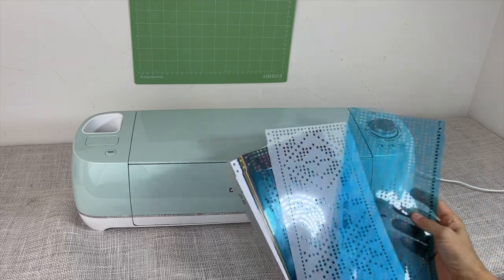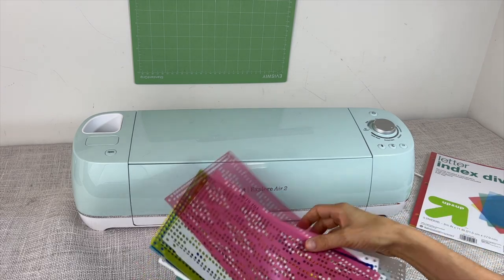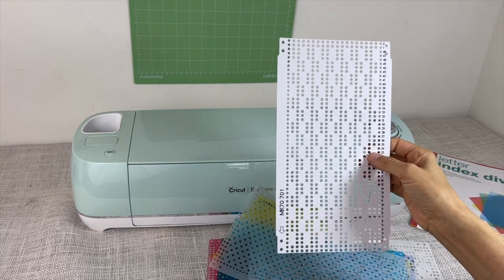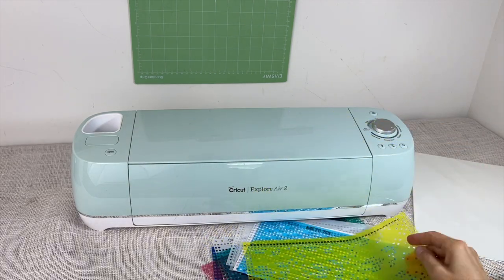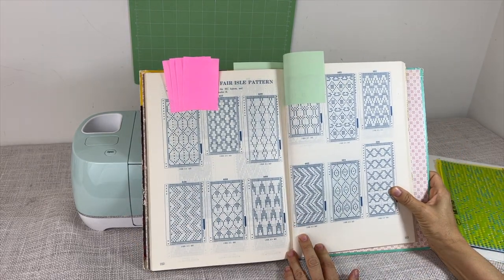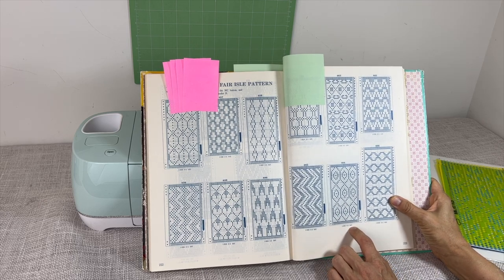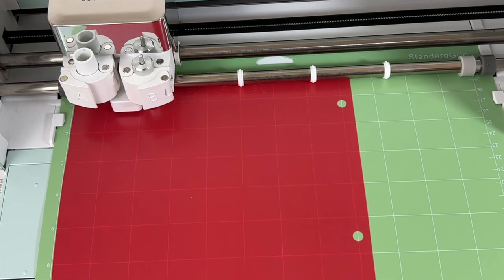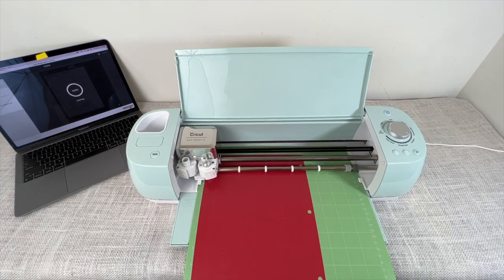Cutting Knitting Machine Punch Cards on Cricut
How to make a punch card for your knitting machine using a Cricut cutting machine.

In this video I show the process of making a knitting machine punch card, step by step, on the Cricut cutting machine.

This is the Cricut model that I am using in the video. It works great for punch cards but it can do much, much more.I bought mine to make punch cards but I find myself using it to make greeting cards, personalized items, vinyl decals, labels and even paper flowers!

Other Cricut models that will work for punch cards but do even more than the one I have are:

Tools I am using are:
Cricut scraper
Generic Cutting Mats

I used plastic notebook dividers from Target but they are available at Walmart, Dollar Tree and probably lots of other places. They look similar to these

If your card is longer than 11 inches, you will need a longer material to cut your card (poster board will work in a pinch but won't last forever and it could tear or crease) and a 12 x 24 inch Cricut mat if longer than 12 inches.

Stencil plastic: 12 inch by 17.5 inch translucent mylar. It cuts well on the .4 mil stencil setting on the Cricut.

If you don't have a cutting device, you can still cut cards by hand with a specialized punch and cards:
Pack of 10 blank cards
Roll of 100 blank cards (much more economical)
Specialized punch for cards (has a guide pin that aligns punch perfectly on card)
Clips for attaching cards so they go through the knitting machine continuously